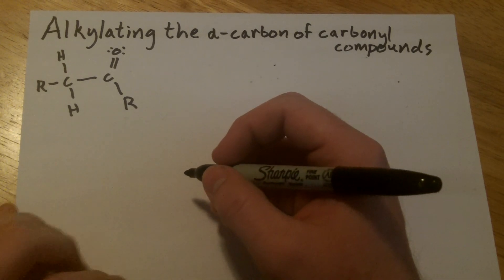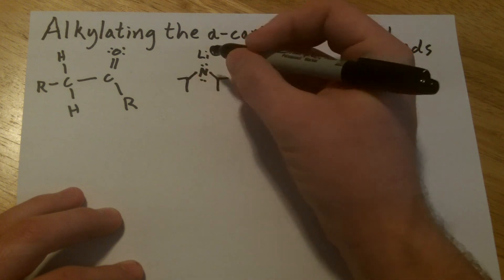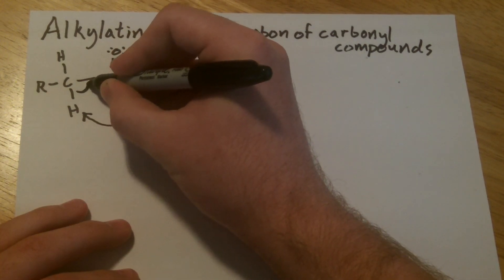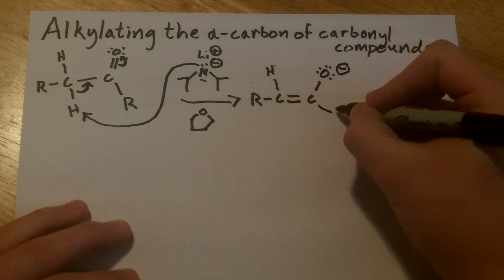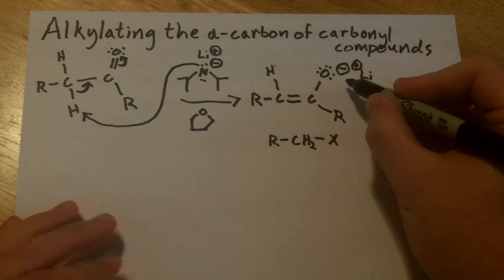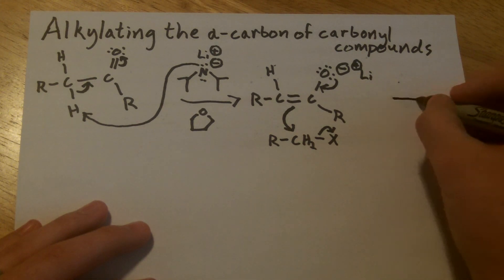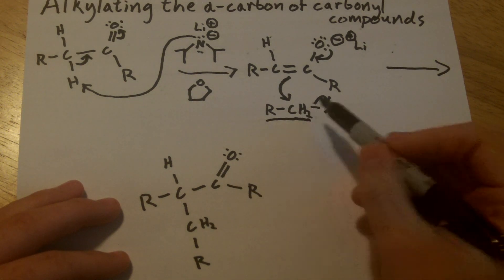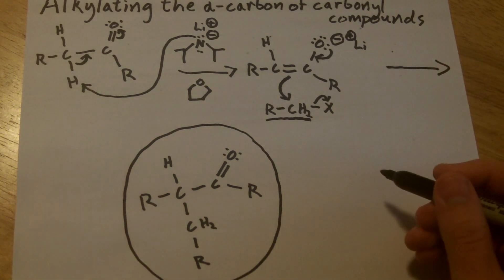Alkylating the alpha carbon of carbonyl compounds